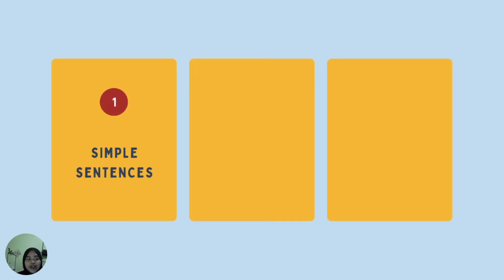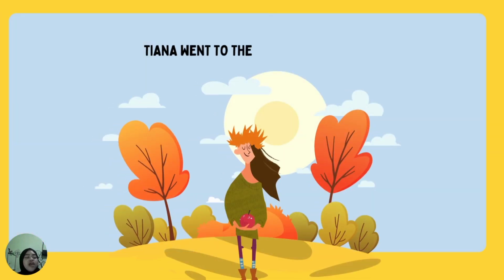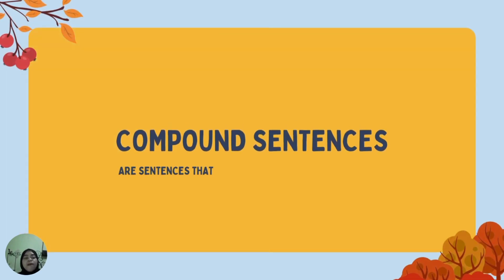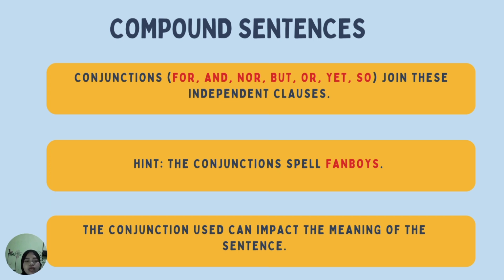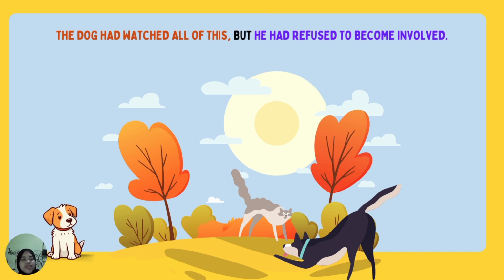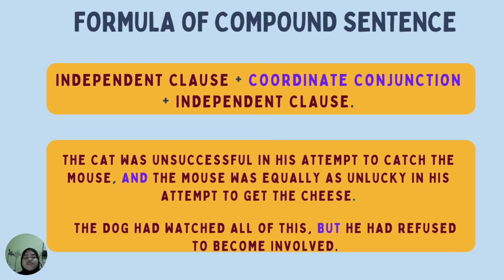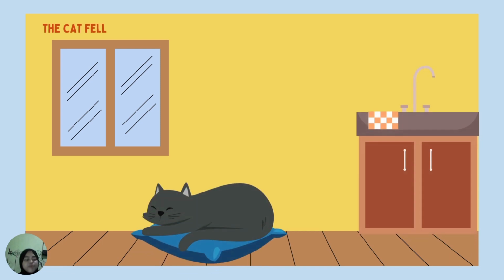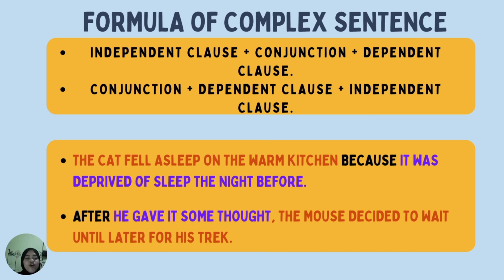SIMPLE, COMPOUND, COMPLEX SENTENCES - Video Kreatif Pembelajaran PLP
Bintang Kasyfi
K2220023